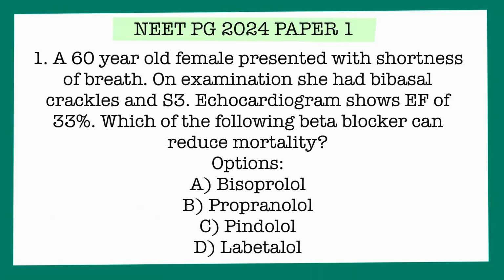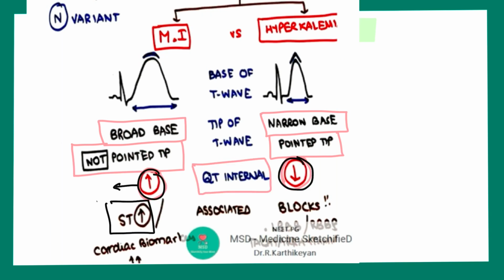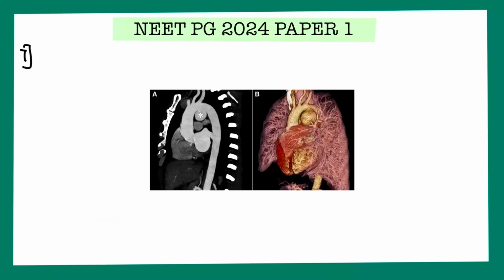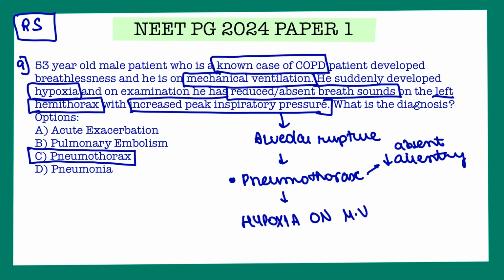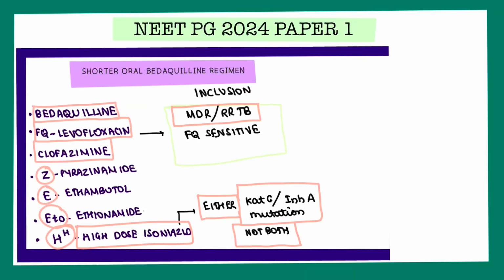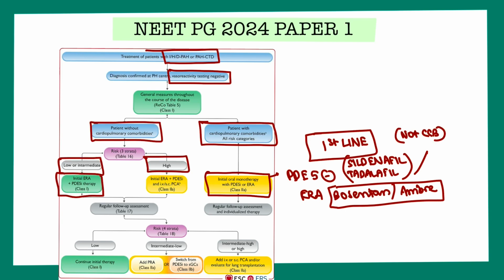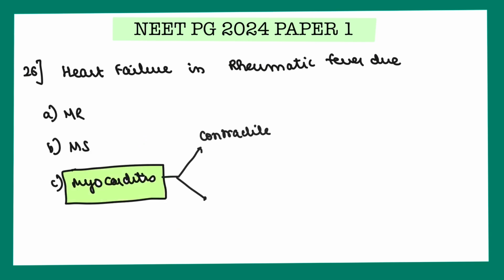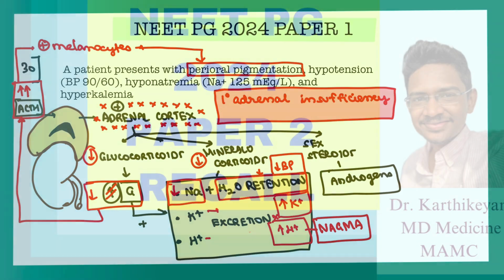COMPLETE MEDICINE AUTHENTIC RECALL NEET PG 2024 PAPER 1 IN 15 min!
NOTES FOR THE VIDEO WILL BE SHARED IN WHATSAPP GROUPS

This   link is exclusively for WhatsApp discussion group

For Instagram